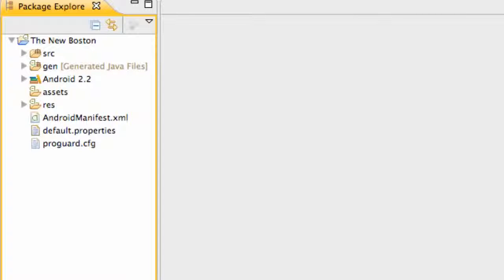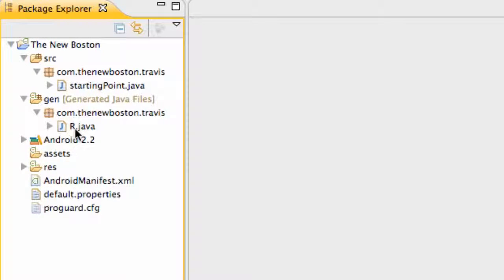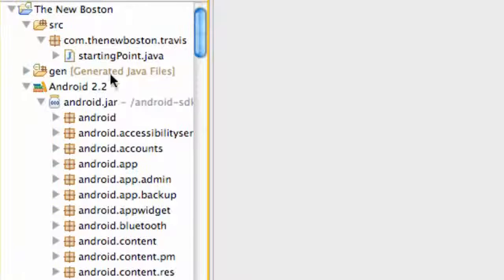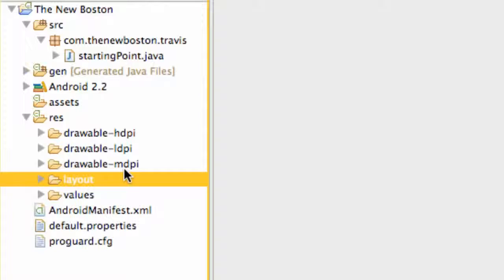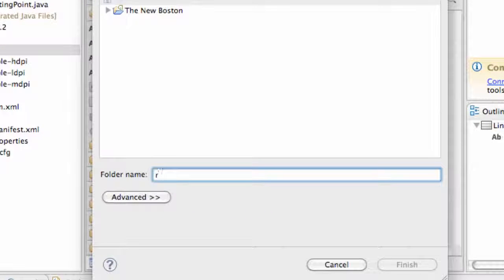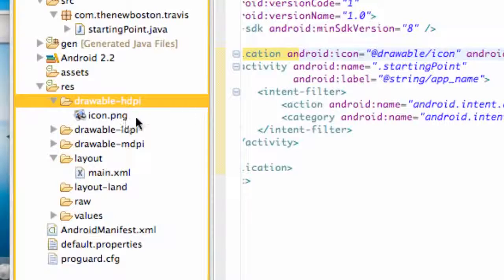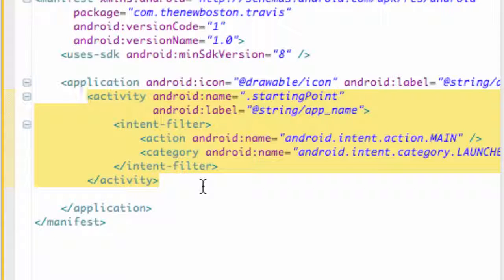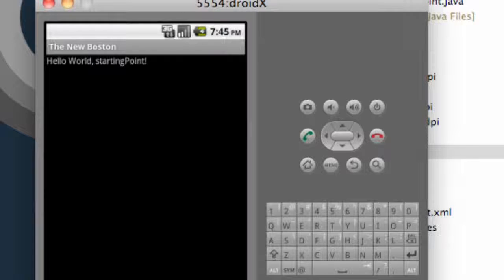005 Android Application Development Tutorial 5 Overview of Project and Adding Folders